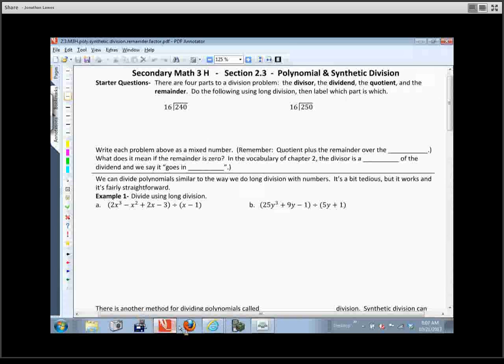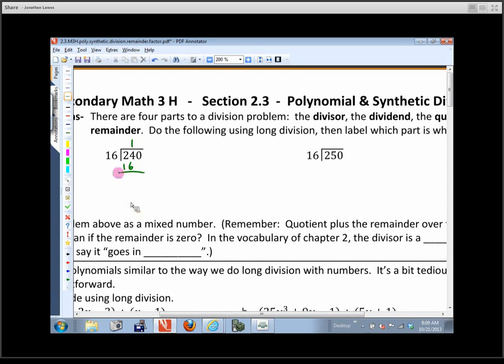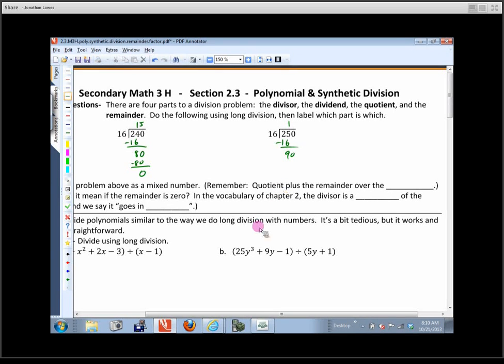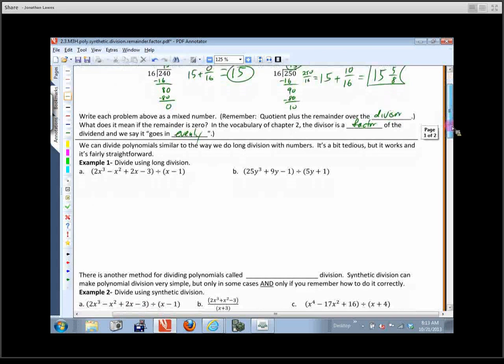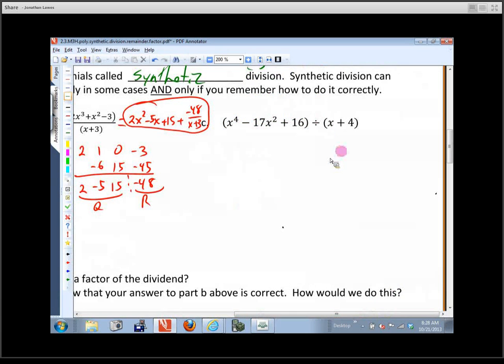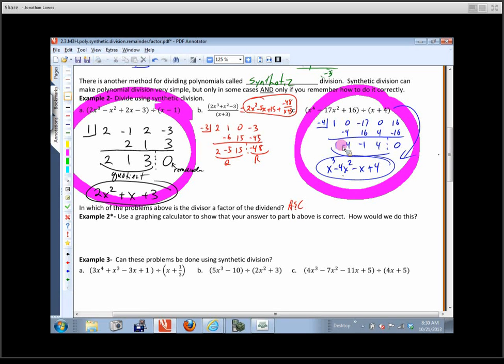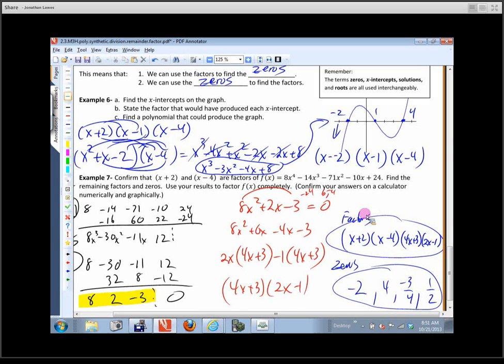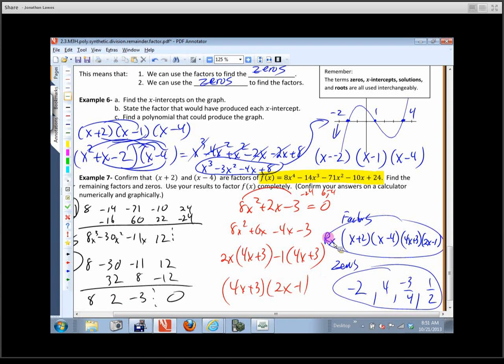2.3 Math 3 H - Synthetic Division and Remainder Theorem